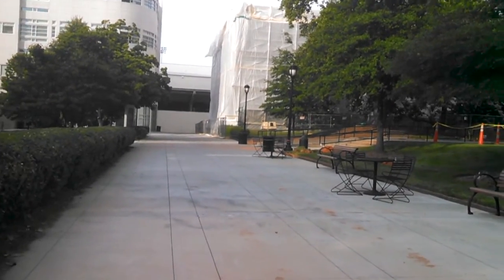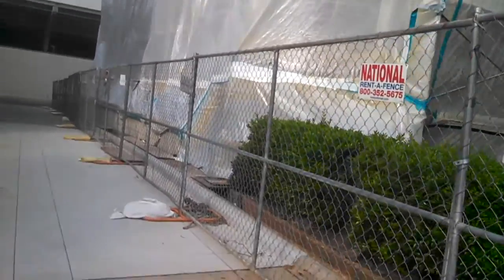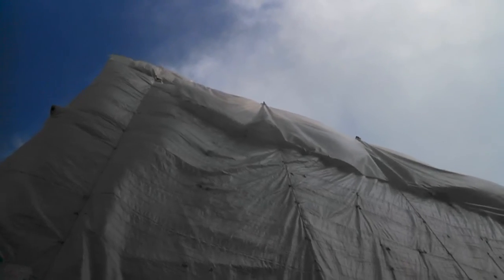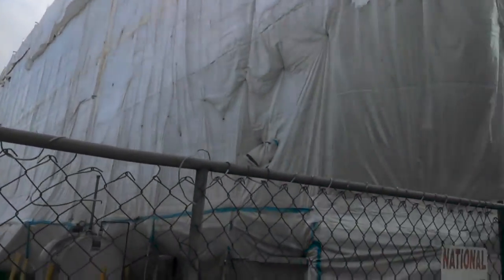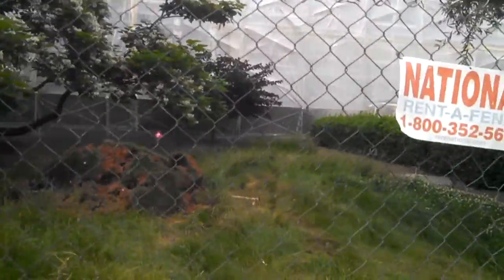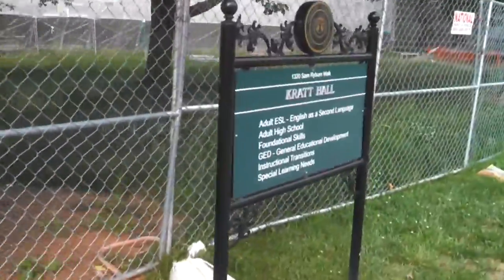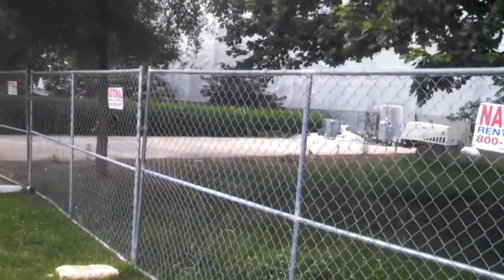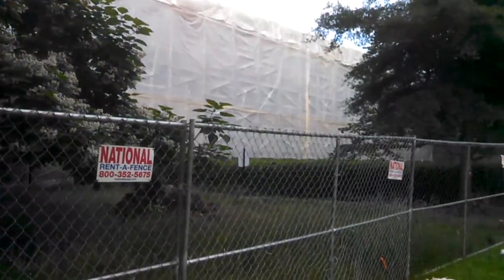Kratt Hall building demolition update - May 11, 2017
As of May 11, the Kratt building has been completely surrounded by scaffolding and sealed up in plastic as workers begin the process of removing the majority of of the asbestos containing material from the building exterior. This includes essentially all of the white coating on the exterior ceiling and exterior corridor framing.